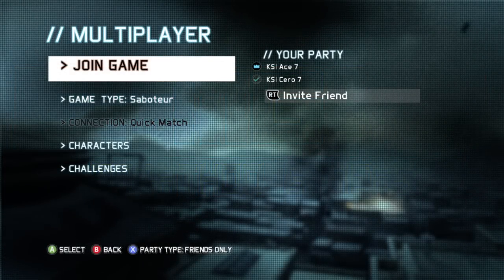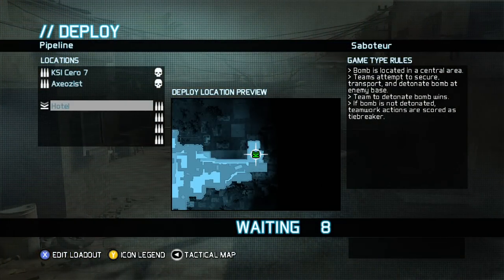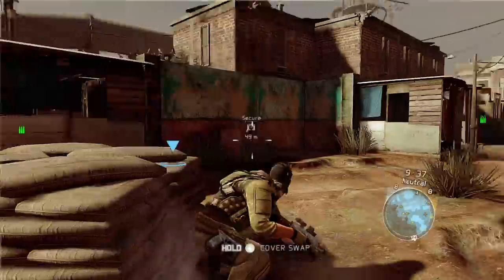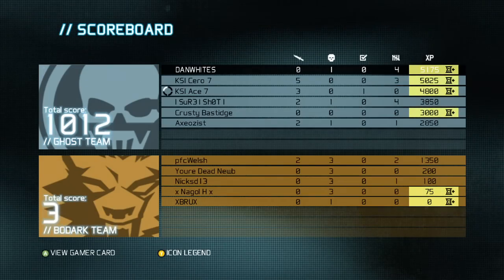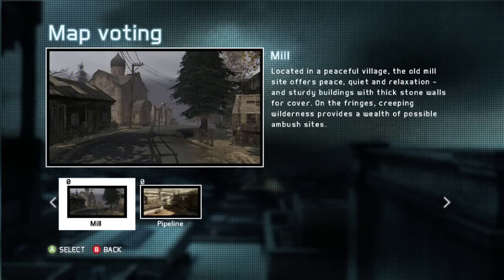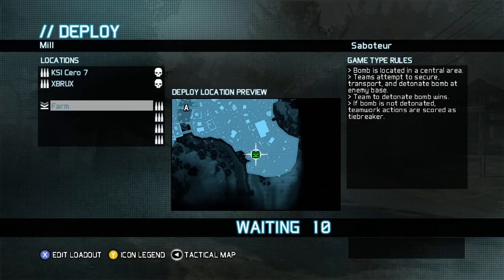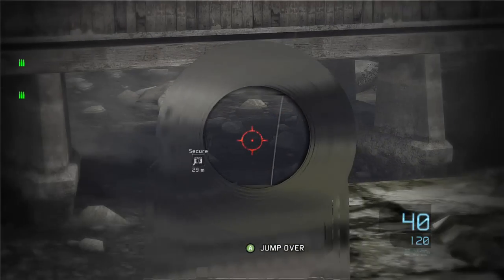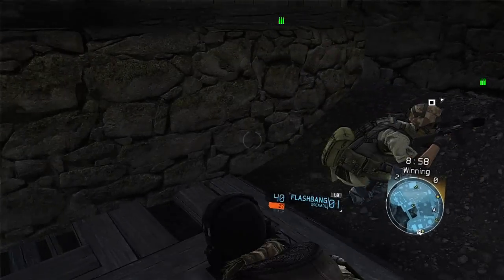Ghost Recon: Future Soldier Sabotage Preview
Ace runs through a quick game of sabotage in the Ghost Recon: Future Soldier Beta. Giving you a quick rundown of what all the new Ghost Recon game will offer its fans.

Don't forget to register on our forums for more awesomeness!